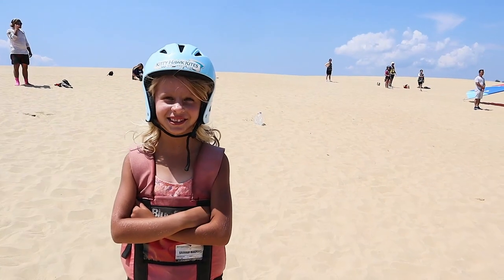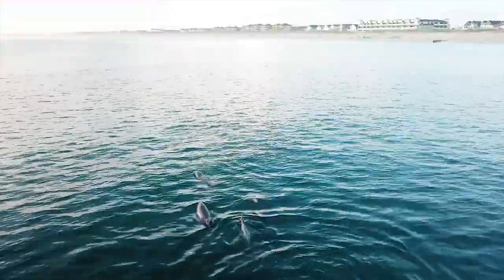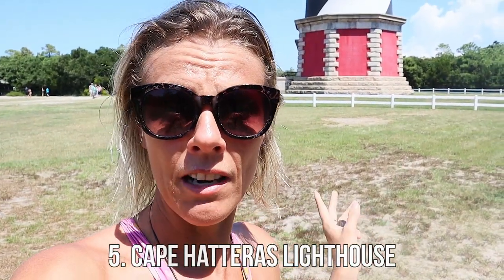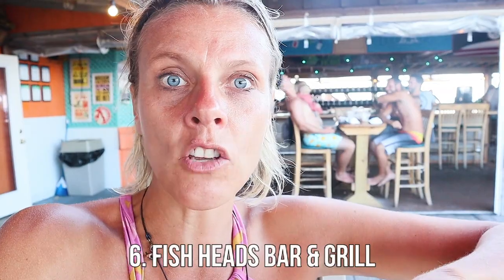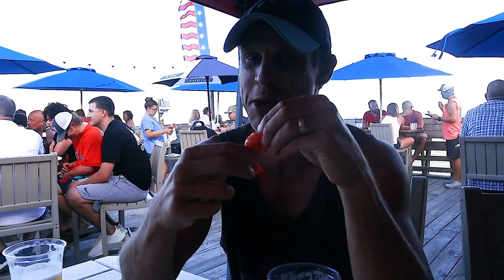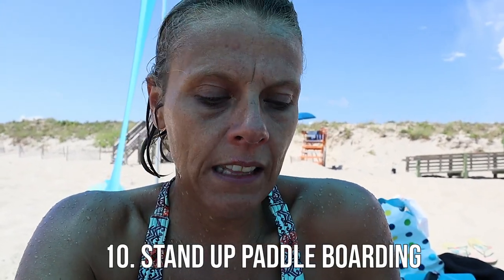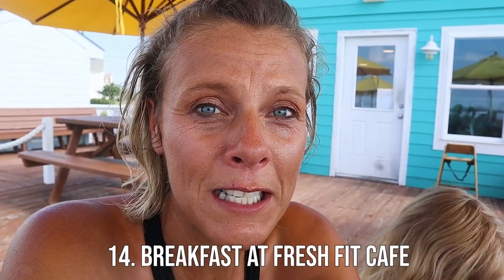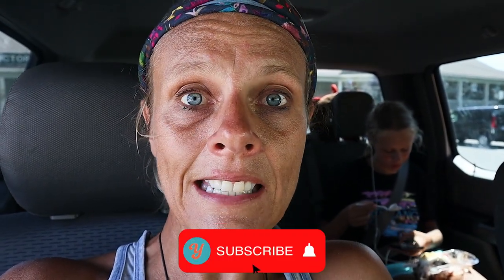15 Fun Things to Do in Outer Banks NC (don't miss #6)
When you visit North Carolina don't miss the Outer Banks (OBX). Here are 15 fun things to do in Outer Banks including the best beaches, piers, lighthouses, sunrises, places to eat and drink, learning to fly and more. Don't miss #3 and #6.

✈ Join our free VIP travel tribe where we can help YOU travel MORE and create better MEMORIES

🏝 Find our best travel tips and stories on our award winning travel blog

🌎 Follow our latest travel adventures on Instagram (@ytravelblog)